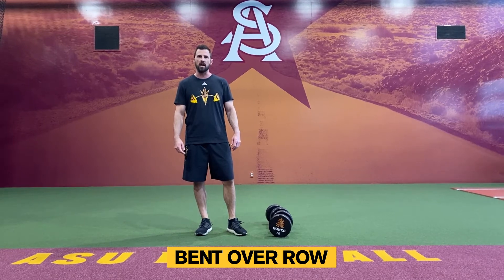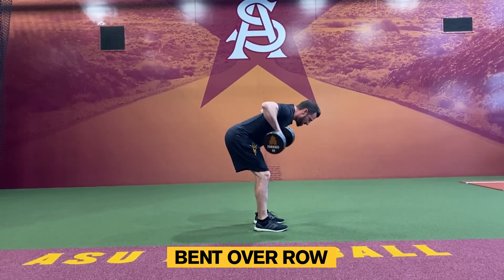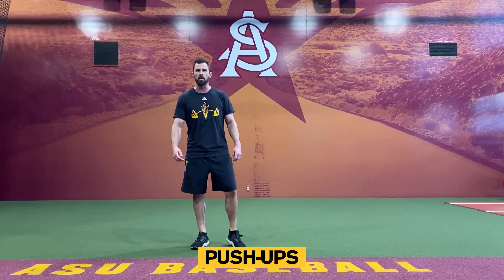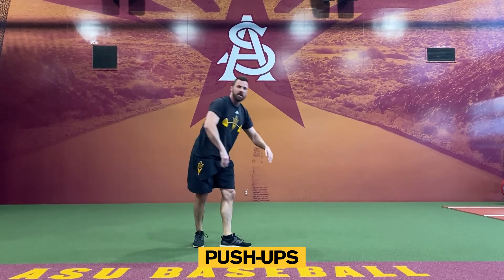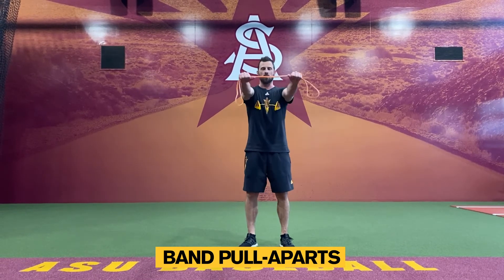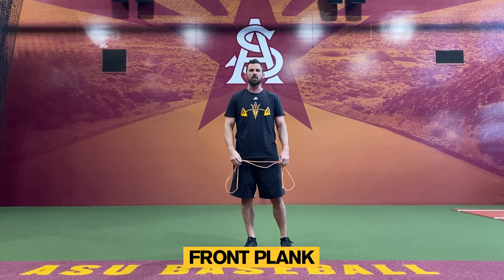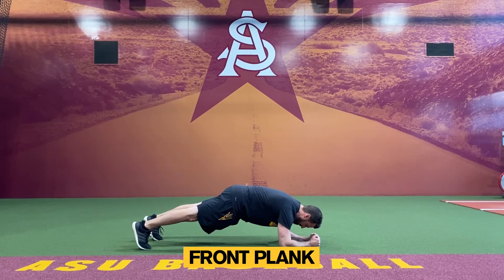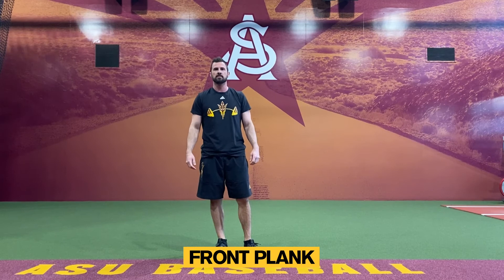SunDevilStrong: Do You Have What It Takes To Be An ASU Baseball Player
Follow along to see how your favorite ASU baseball players stay